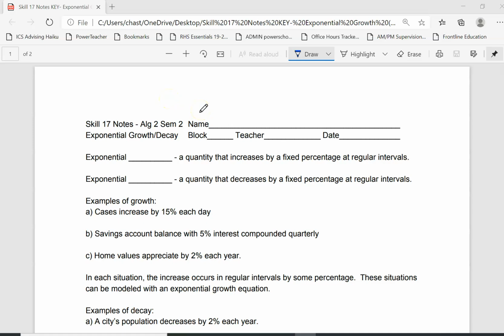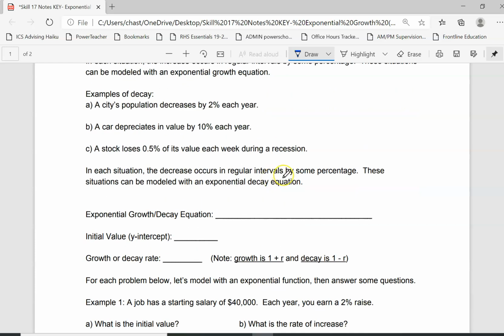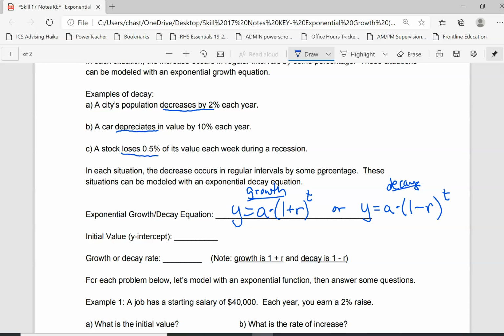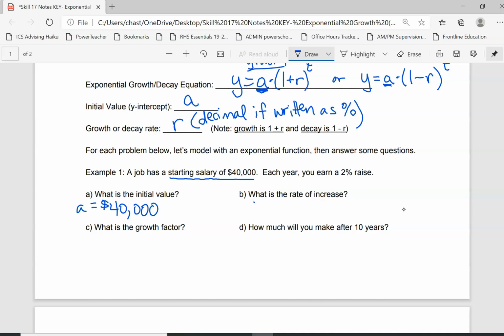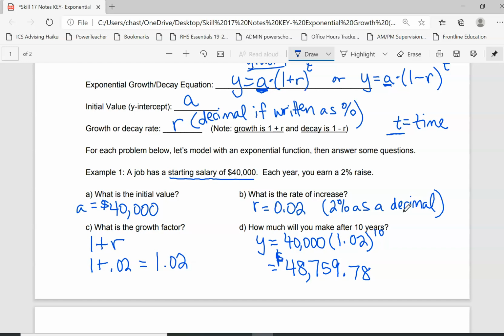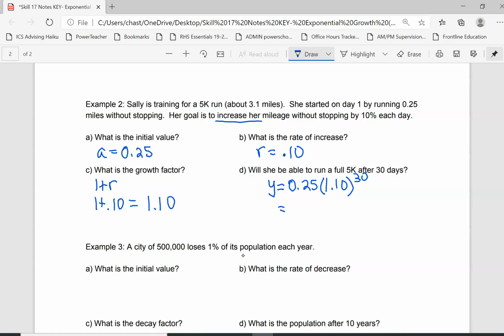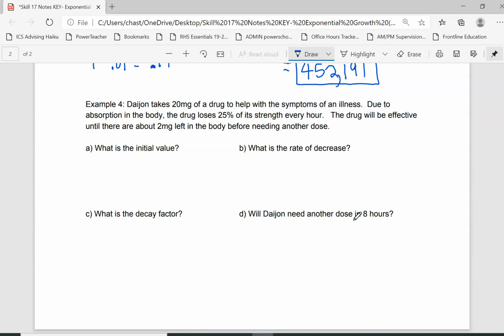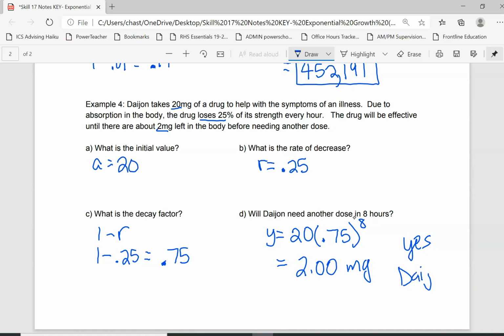skill 17 exponential growth decay